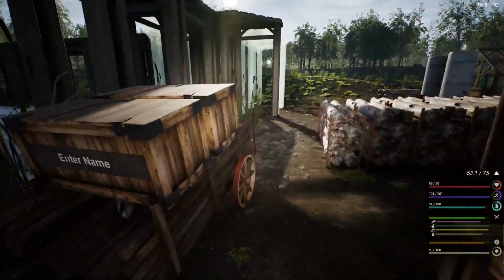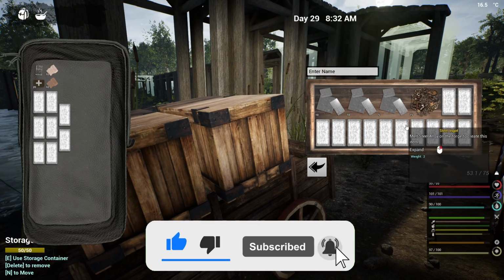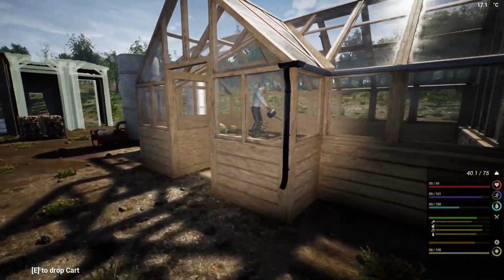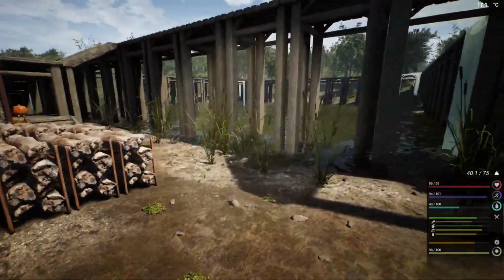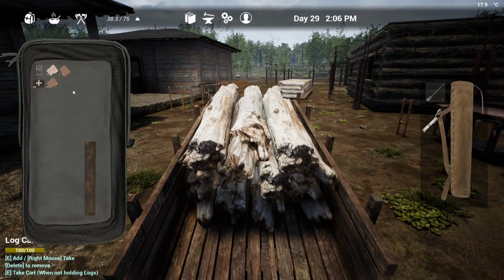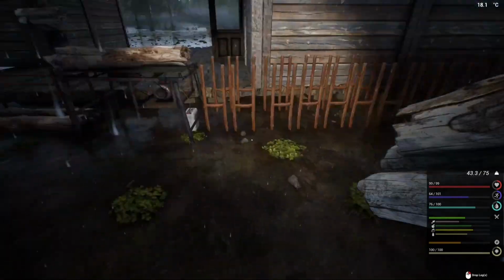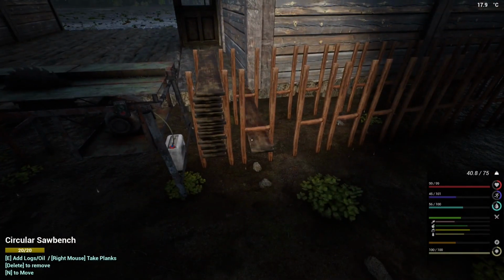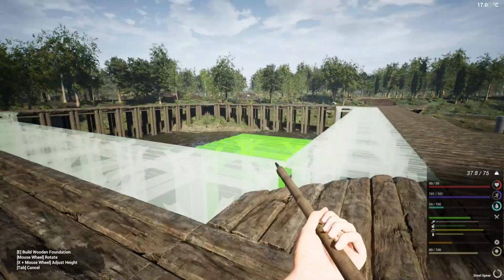Fixing Up The Red Truck! The Infected Gameplay [S05E18]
Let's Play My Favourite Zombie Survival Game of 2022 [ The Infected ], Watch me build my base/house  🔥.

Welcome to RustyNut Gaming. Today we are playing The Infected, An early access indie game created by Digx Studios, by a sole developer. The game is all about surviving the wilderness and also Vambies, cross between Zombie and Vampire. There is a lot of crafting and building involved, an amazing early access game if you like this kind of game.

► (Discord) (If link isn't working, search for RustyNutGaming)

the infected trailer,
the infected base building,
the infected base,
the infected builds,
the infected crafting guide,
the infected episode,
the infected full gameplay,
the infected house,
the infected let's play,
the infected gameplay 2022